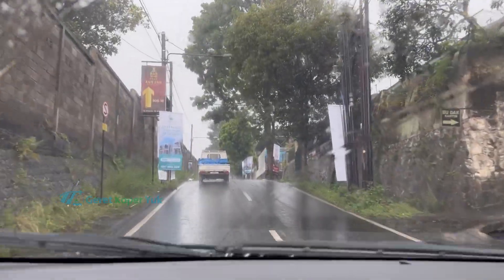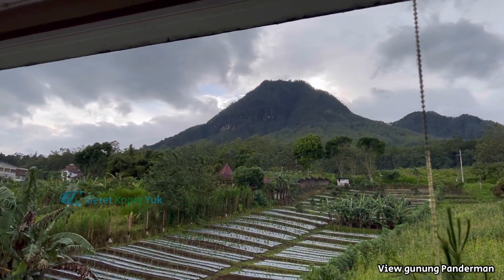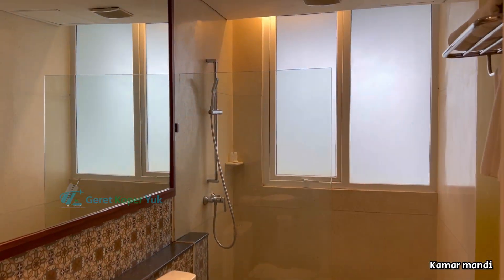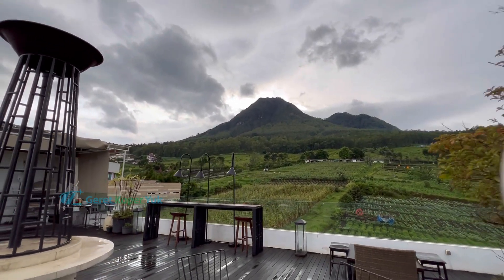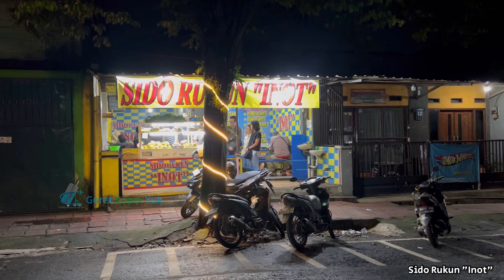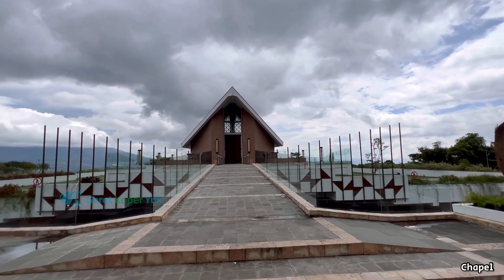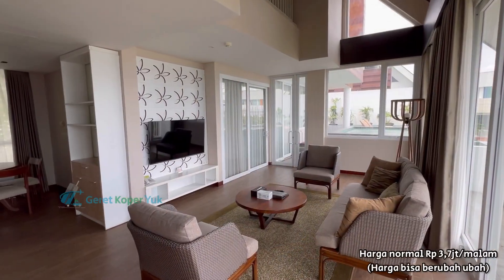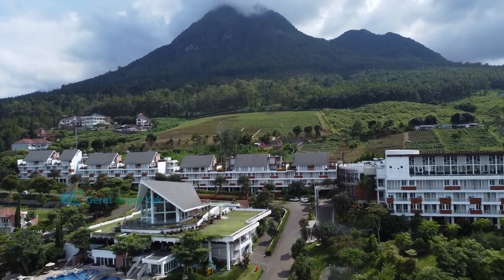Review kedua di hotel dengan view terindah di kota Batu‼️AMARTA HILLS HOTEL AND RESORT BATU MALANG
Hotel Amartha Hills Batu adalah hotel yang memiliki view terbaik di kota Batu, karena bisa langsung melihat pemandangan gunung Arjuna dan Gunung Panderma sekaligus.

selain itu hotel ini juga memiliki fasilitas yang cukup lengkap dan masih dalam kondisi yang bagus dan terawat, dan memiliki cafe Fifteen Celcius Skylounge yang memiliki makanan dan minuman yang enak serta view yang sangat instagramable

jadi apabila sobat koper ingin berlibur ke kota Batu, hotel ini bisa menjadi pilihan yang tepat dan sangat rekomendasi banget.